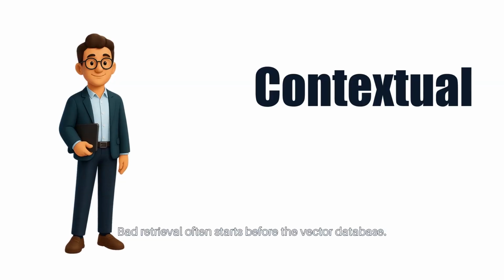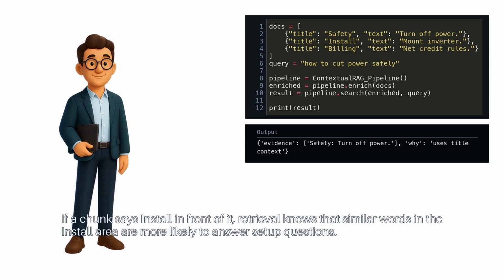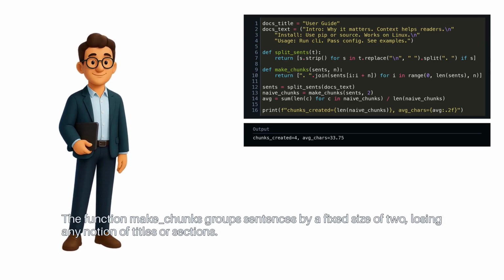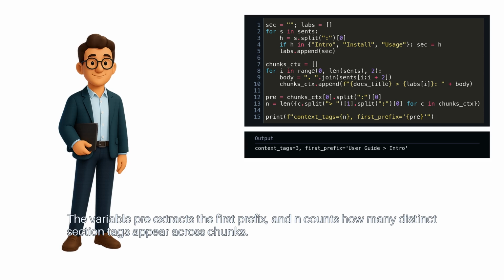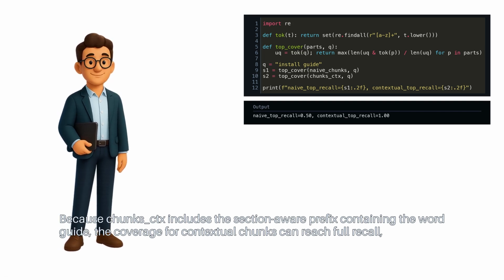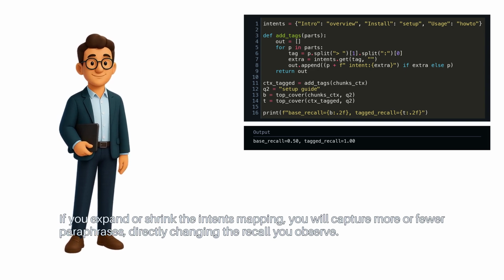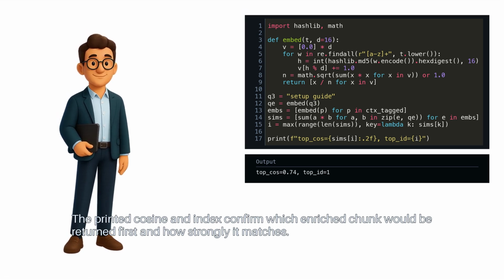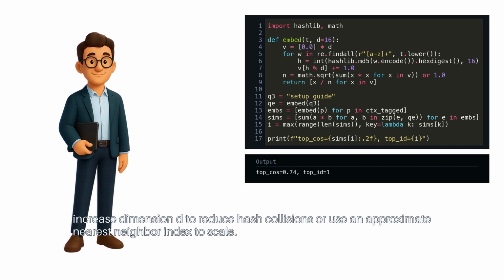Contextual Retrieval in Python: Improve RAG Chunks Before Embedding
Add context to each chunk before embedding: use section-aware prefixes and intent tags to fix RAG retrieval and avoid fragmentary or hallucinated answers.
Follow a tiny, deterministic Python pattern that boosts top-hit relevance, improves query coverage, and surfaces correct evidence for LLM responses.
Hands-on with Python, hashlib, token overlap recall, and a minimal embedding retriever—scalable to production embedders and ANN indexes.